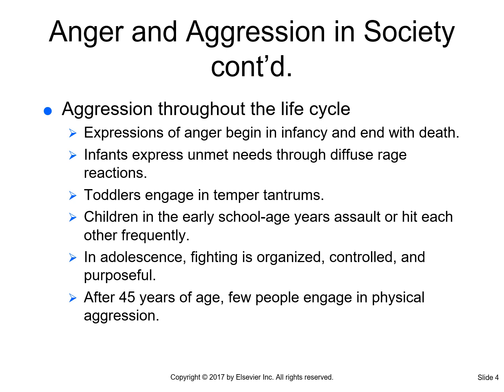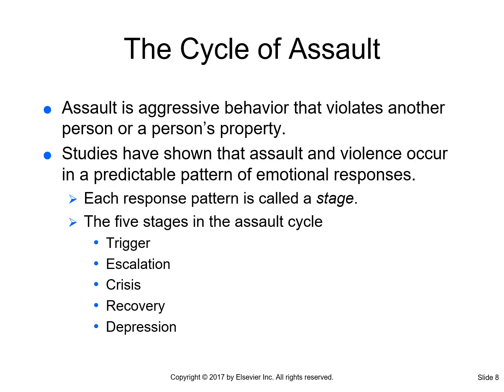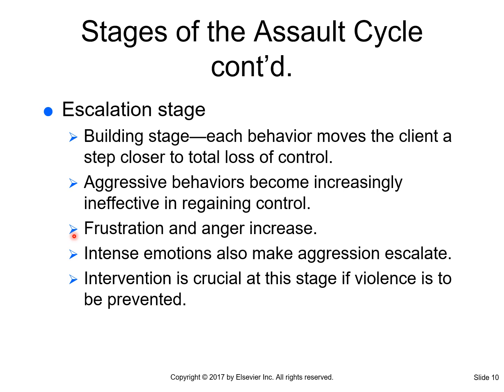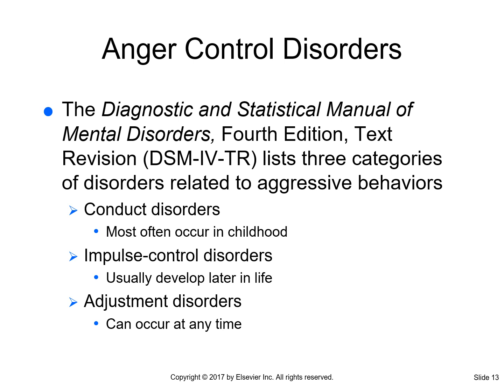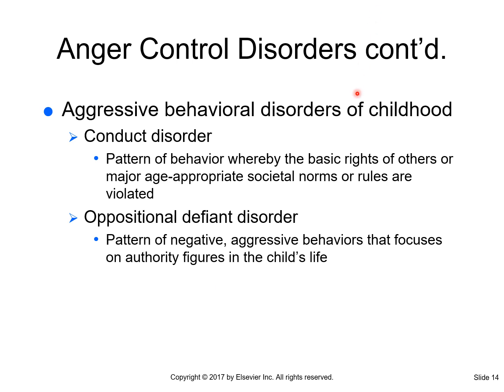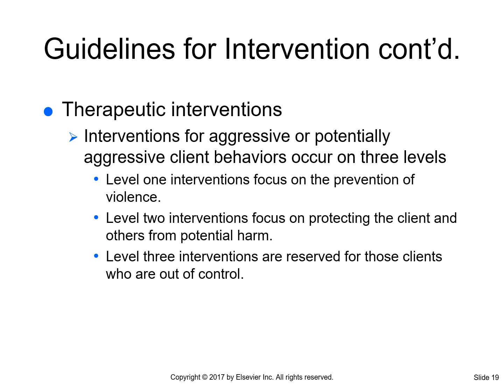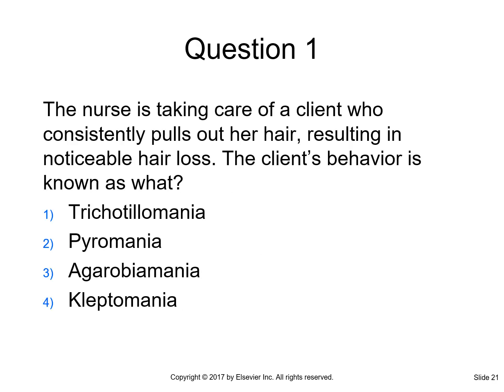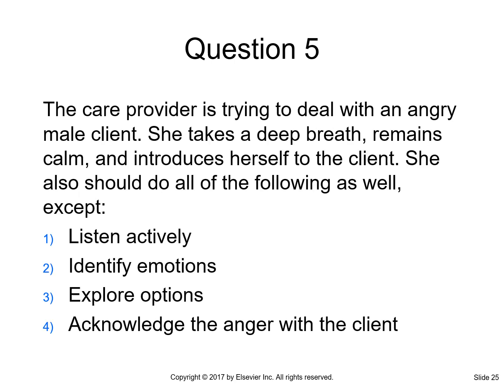Chapter 025 Anger and Aggression RECORDING